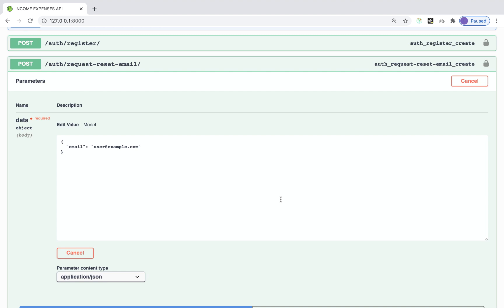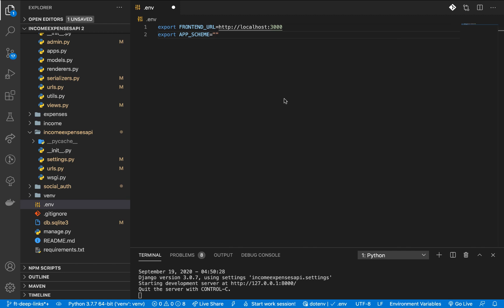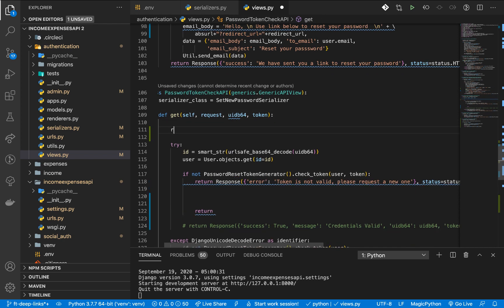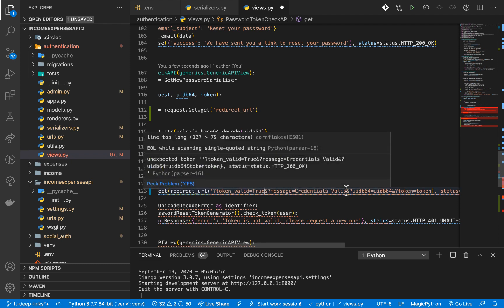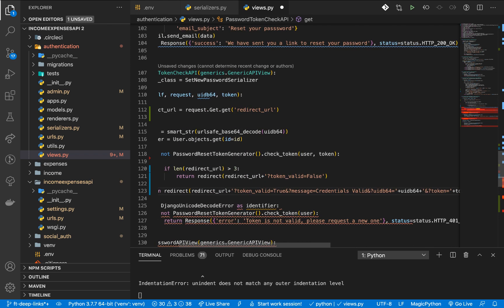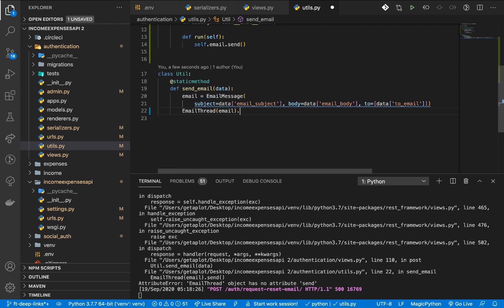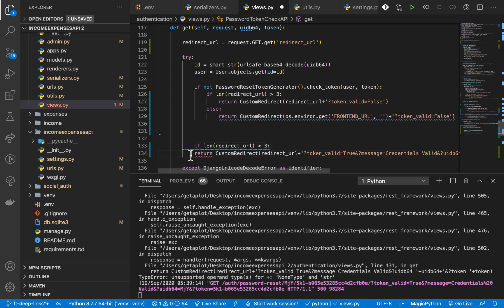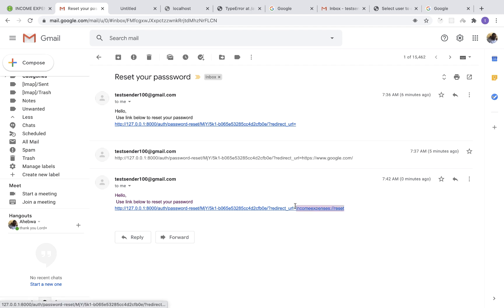Handling Redirects to mobile apps and the frontend. Django Rest Framework Project Tutorial [25]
Handling mobile app and frontend redirects. (Reset password by Email Link).  Django Rest Framework Project Tutorial [25]

Full project source code.

Github Repository.